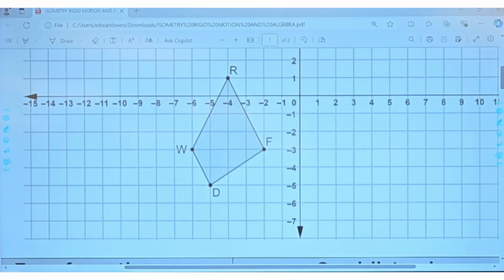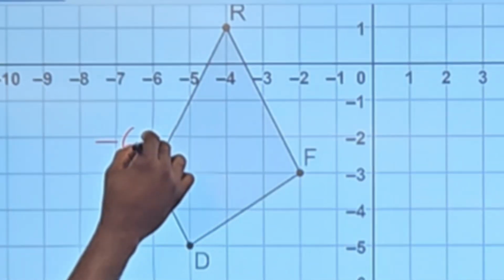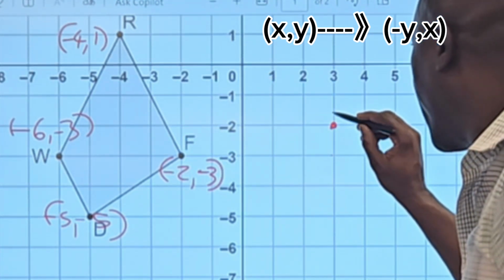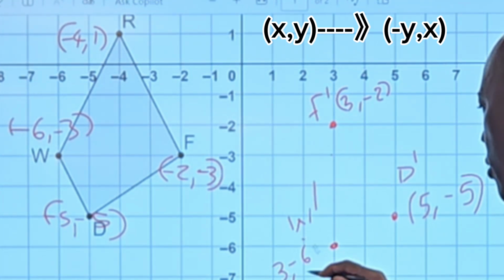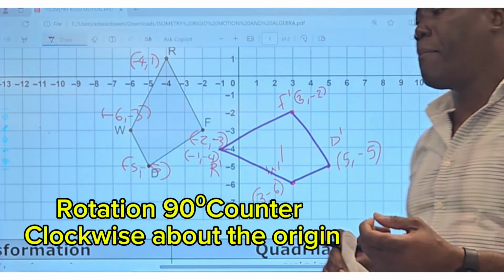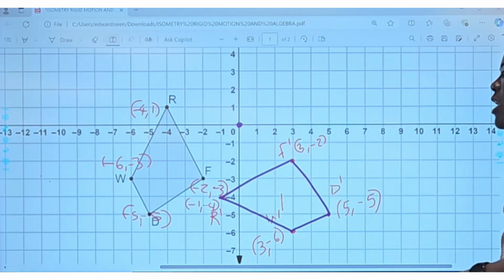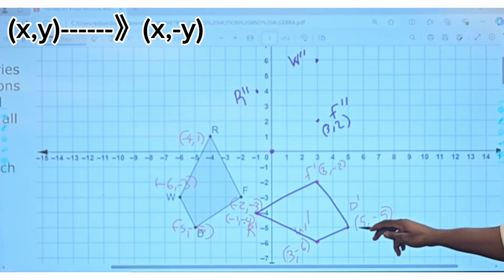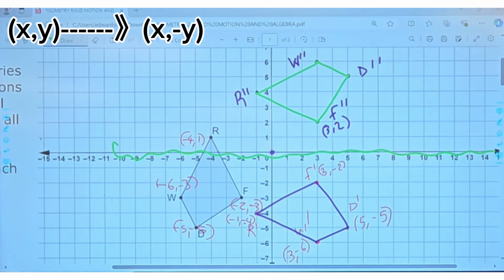Geometry: Algebra and Transformation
Rotation 90⁰ counterclockwise about the origin(0,0)
Algebra : (x,y) 》(-y,x)

Reflection across the x axis
(x,y) 》(x,-y)